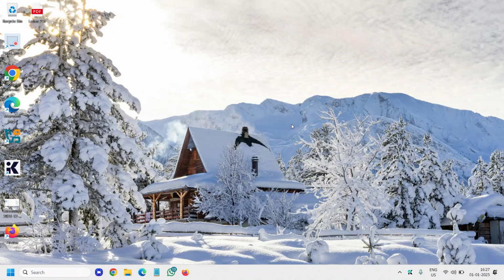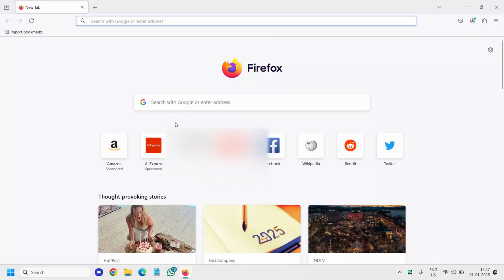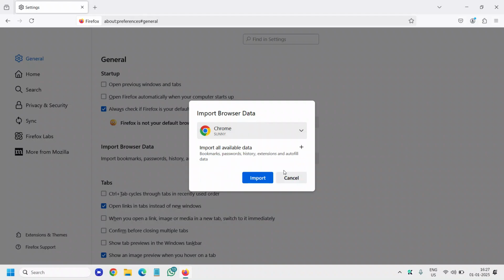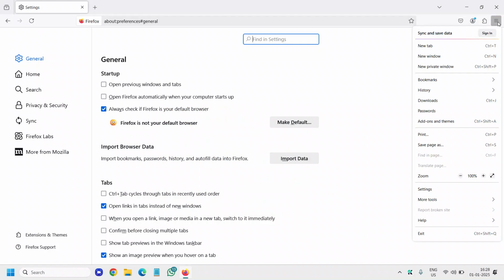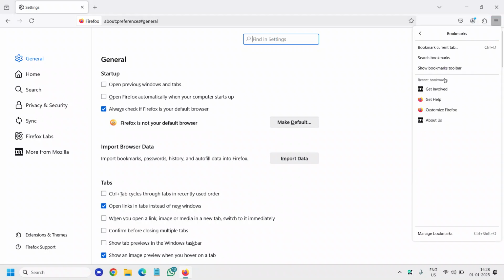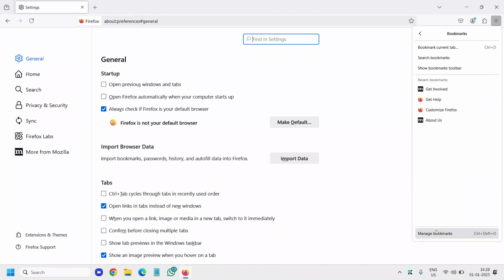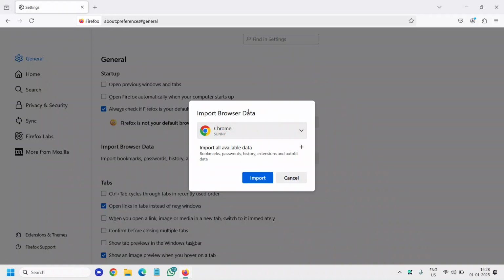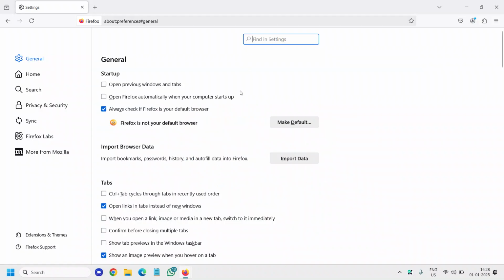How to Import Bookmarks from Chrome and Edge to Firefox (Quick & Easy Guide)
Learn how to import bookmarks from Chrome and Edge to Mozilla Firefox browser with this simple step-by-step guide! 🖥️ If you're switching to Firefox and want to bring your favorite websites along, this tutorial will make the process quick and hassle-free. We’ll cover everything, from exporting bookmarks in Chrome or Edge to importing them seamlessly into Firefox. Perfect for beginners or anyone upgrading their browser experience!

🔑 In this video, you’ll learn:

How to export bookmarks from Google Chrome and Microsoft Edge
Steps to import bookmarks into Mozilla Firefox
Tips to organize your bookmarks in Firefox for better browsing
📌 Why switch to Firefox?
Firefox offers enhanced privacy, faster browsing, and excellent customization options. Don’t lose your bookmarks—transfer them today!